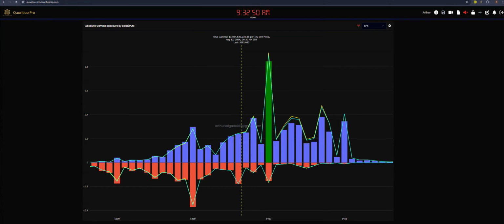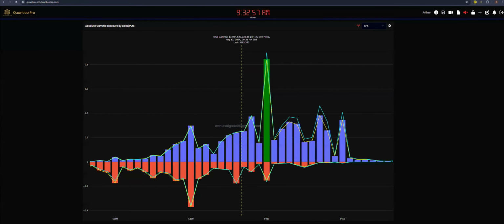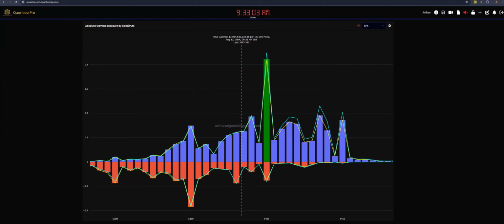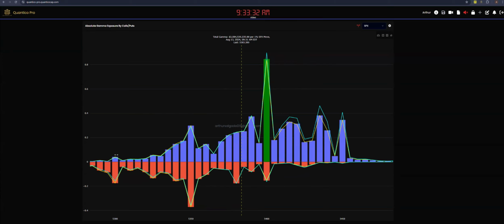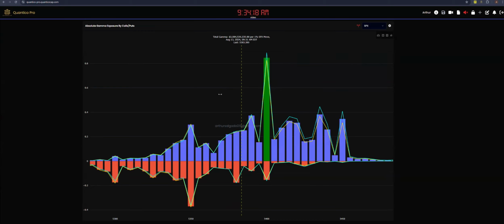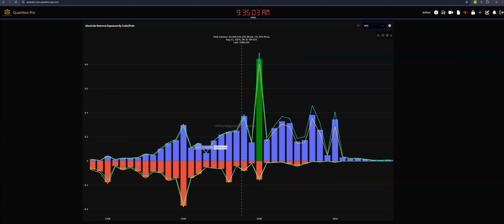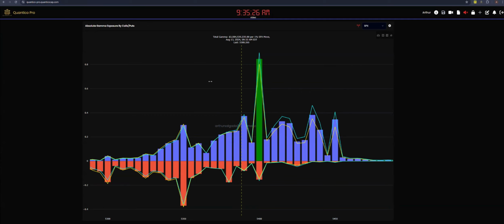Quantico Cap Tutorial - Absolute Gamma Exposure by Puts and Calls | Make Money Day Trading On Nasdaq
This video is the one of the new Quantico Cap indicators and tools tutorials from August 2024. This one is about Absolute Gamma Exposure by Puts and Calls.